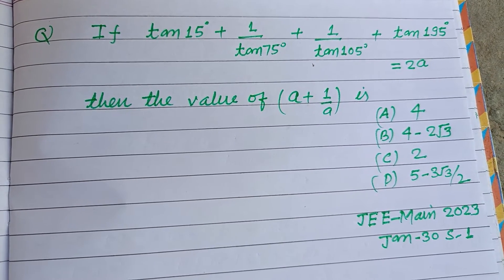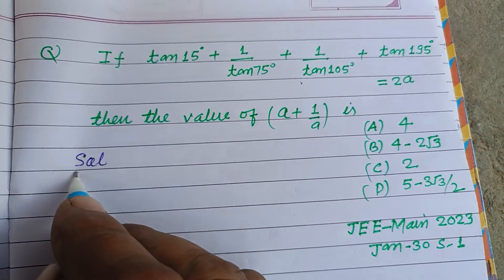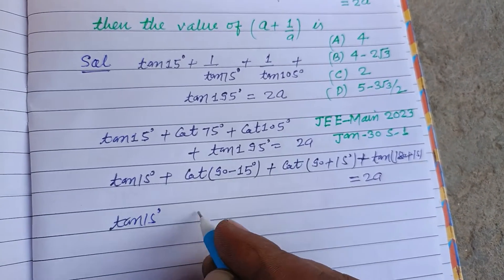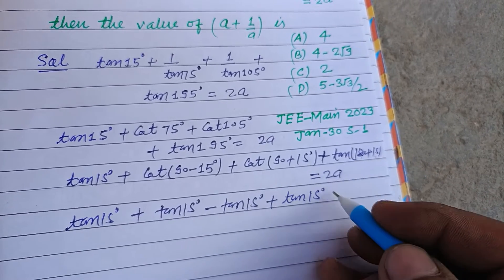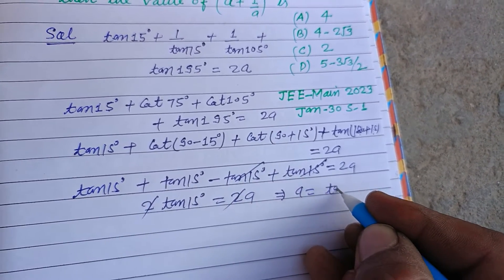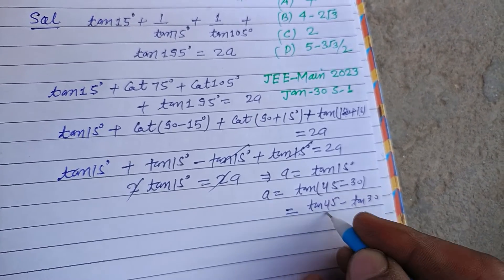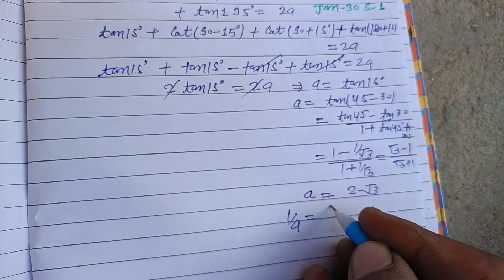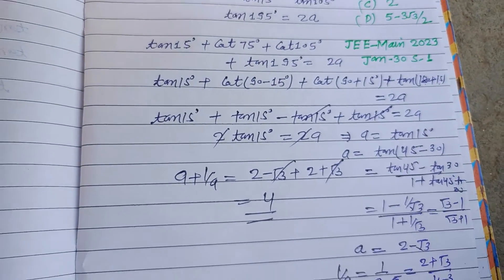If tan15° + 1/ tan75° + 1/tan105° + tan195° = 2a then the value of (a+1/a) is ... | jee mains maths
complementary angle trick for trigonometry